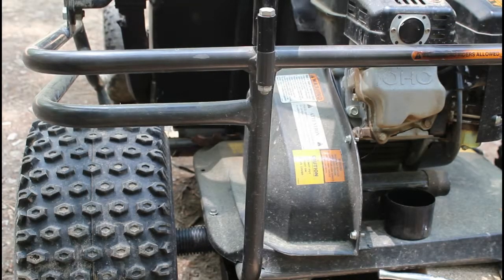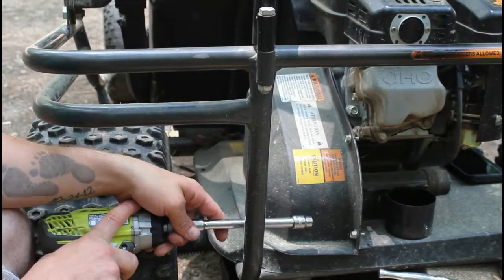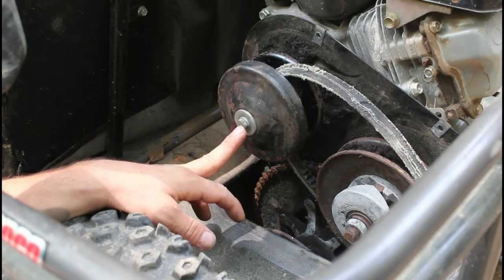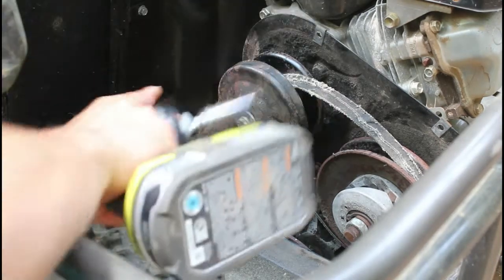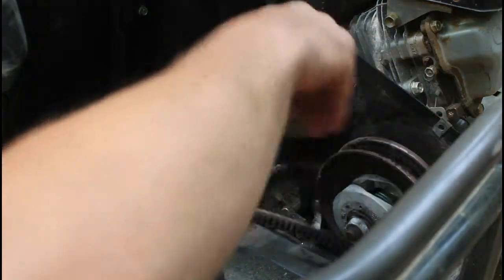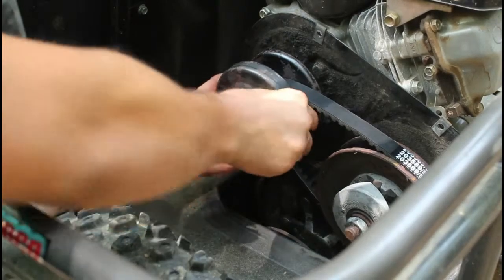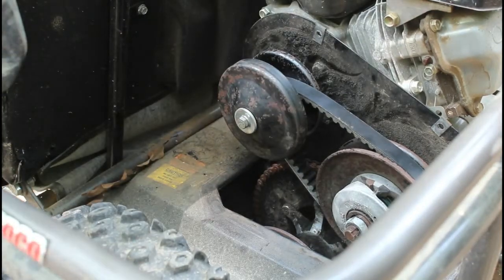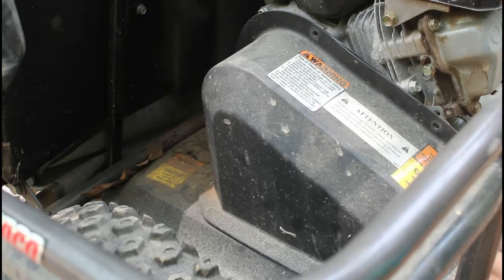HOW TO REPLACE A GO KART BELT- GO KART BUILD PART 1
Here I am showing you how to replace the drive belt on most any go kart. follow along and as always have fun.

Impact gun
Batery and Charger
Rachet set